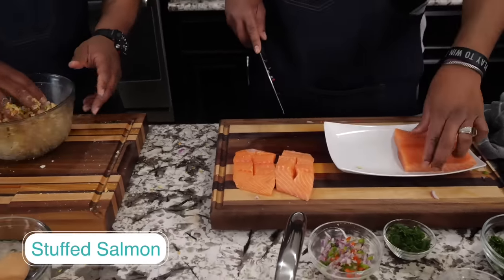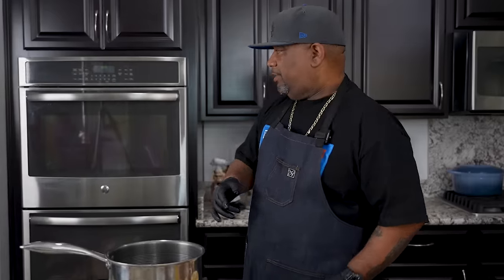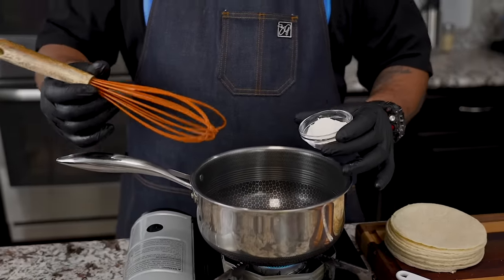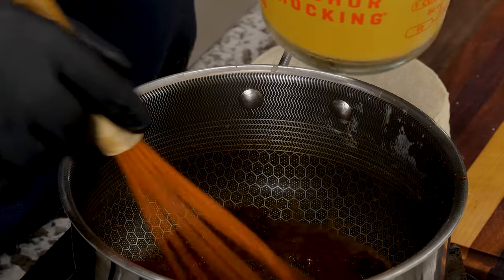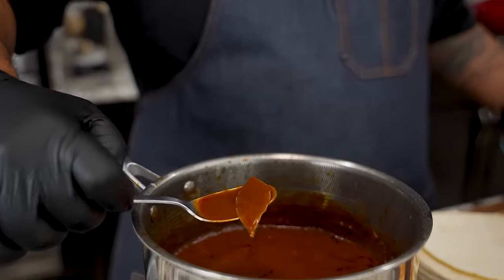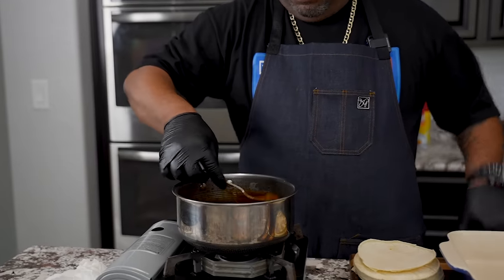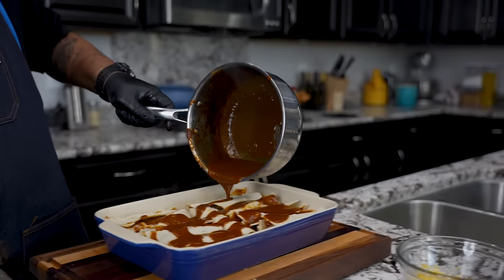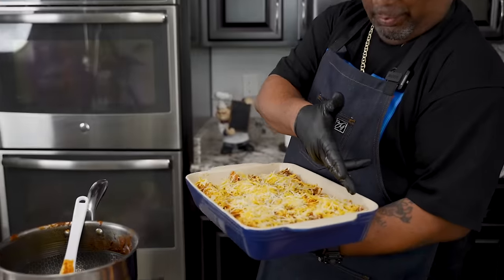How to Make the Best EVER Chicken Enchiladas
How to Make the Best EVER Chicken Enchiladas - Learn how to make tasty Chicken Enchiladas from scratch with this easy-to-follow recipe video. This recipe combines juicy chicken, gooey cheese, and zesty enchilada sauce to create a dish that's sure to please the whole family. Whether you're an experienced cook or just starting out, we'll guide you through the entire process, from shredding the chicken to rolling the enchiladas and baking them to perfection. Plus, you can easily customize the recipe to your liking by adjusting the spice level or adding your favorite toppings. So, put on your apron and let's get cooking!

Ingredients:
1 Rotisserie Chicken
8 - 12 Small or Large Tortillas
2 cups shredded cheese Mexican Blend
Enchilada Sauce:
2 tbsp. Olive Oil
2 tbsp. All Purpose Flour
2 tbsp. Chili Powder
1/2 tsp. Garlic Powder
1/2 tsp. Ground Cumin
1/2 tsp. Chipotle Chili Pepper
1/2 tsp. Kosher Salt
2 tbsp. Tomato Paste
2 cups Chicken Broth

My Gear
Favorite Zoom Lens:
Favorite Mic:

9980 Indiana Ave
Ste 8